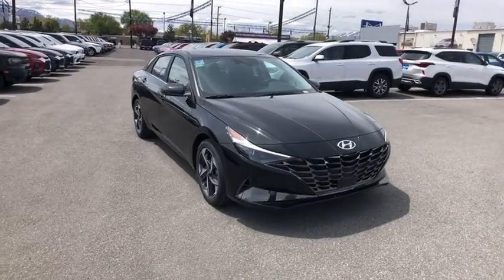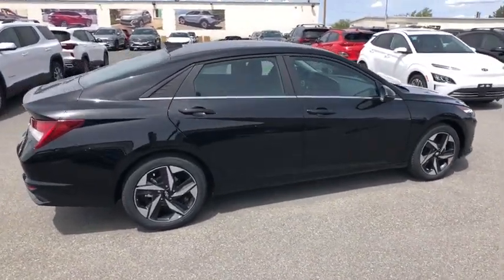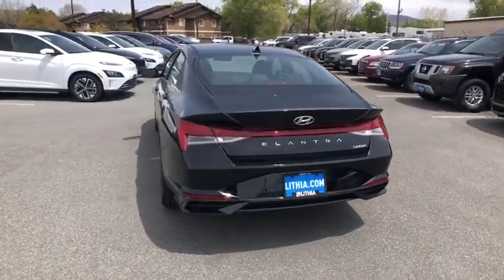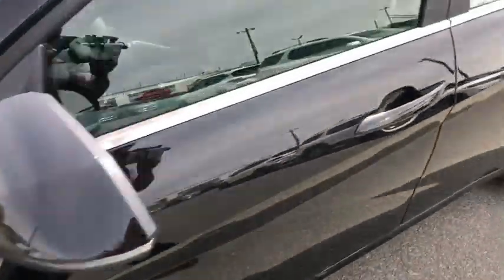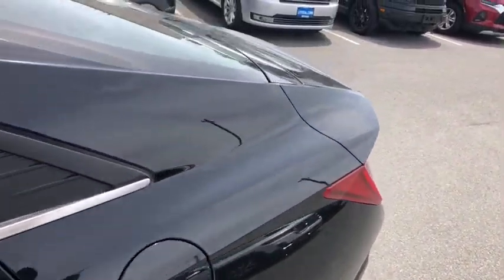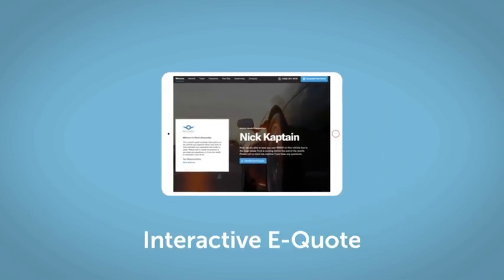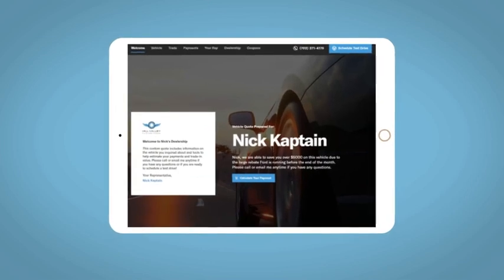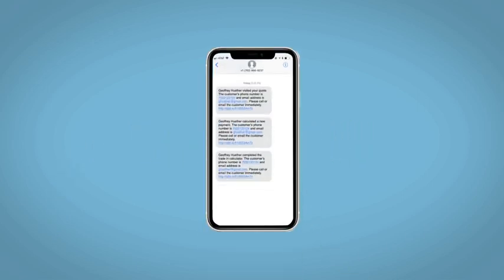2023 Hyundai Elantra Reno, Carson City, Northern Nevada, Sacramento, Roseville, NV PU538991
Onyx Black New 2023 Hyundai Elantra Limited IVT available in Reno, Nevada at Lithia Hyundai of Reno. Servicing the Carson City, Northern Nevada, Sacramento, Roseville, NV area

NAV Sunroof Heated Leather Seats Onboard Communications System iPod/MP3 Input Premium Sound System Back-Up Camera Alloy Wheels. Limited trim Onyx Black exterior and Black interior. EPA 40 MPG Hwy/30 MPG City! CLICK ME! KEY FEATURES INCLUDE: Leather Seats Navigation Sunroof Heated Driver Seat Back-Up Camera Premium Sound System Satellite Radio iPod/MP3 Input Onboard Communications System Aluminum Wheels Remote Engine Start Dual Zone A/C Lane Keeping Assist Hands-Free Liftgate Smart Device Integration MP3 Player Keyless Entry Remote Trunk Release Child Safety Locks Steering Wheel Controls. OPTION PACKAGES: CARPETED FLOOR MATS. Hyundai Limited with Onyx Black exterior and Black interior features a 4 Cylinder Engine with 147 HP at 6200 RPM*. EXPERTS ARE SAYING: Great Gas Mileage: 40 MPG Hwy. WHO WE ARE: Lithia Hyundai of Reno sells new Hyundais certified pre-owned Hyundais and used cars trucks and SUVs! We have excellent finance options as low as 0% on select models in addition to all avilable Hyundai incentives and rebates! We also specialize in second chance financing! We are located in Northern Nevada at 2620 Kietzke Ln. Our hours are Monday-Saturday 8: 30am - 8pm and Sundays 10am - 6pm. 100% customer satifaction is our priority! Price does not include $449 Dealer doc fee taxes and license fees. Price contains all applicable dealer incentives and non-limited factory rebates. You may qualify for additional rebates; see dealer for details.